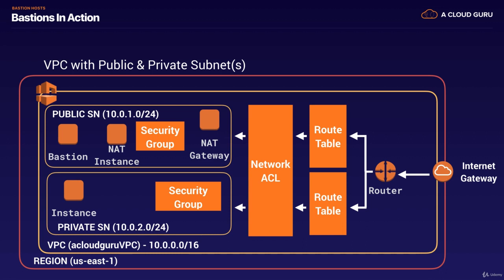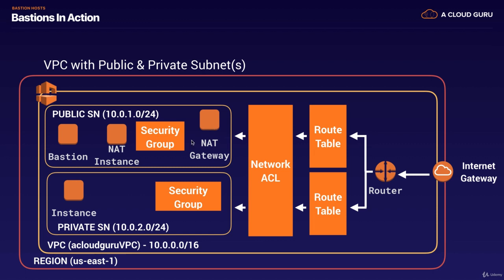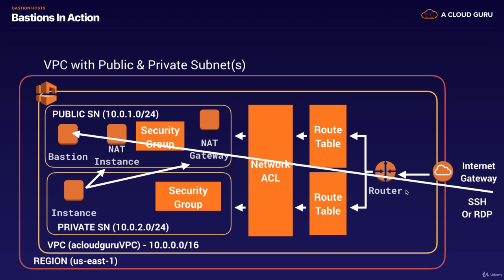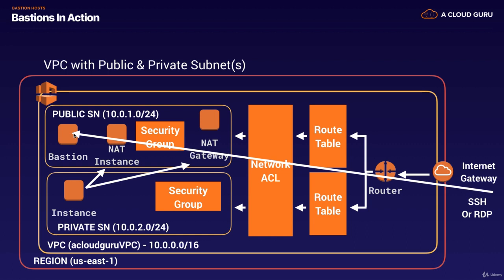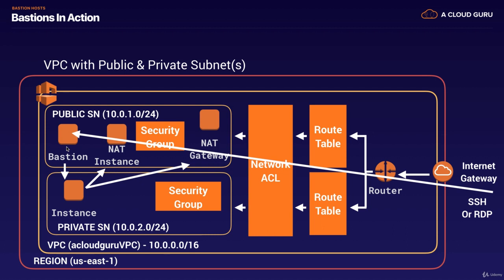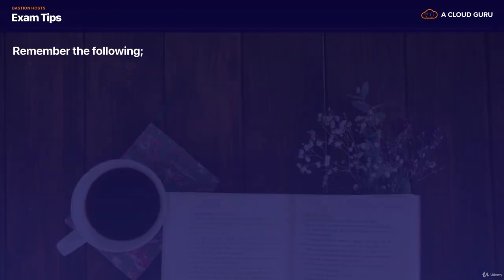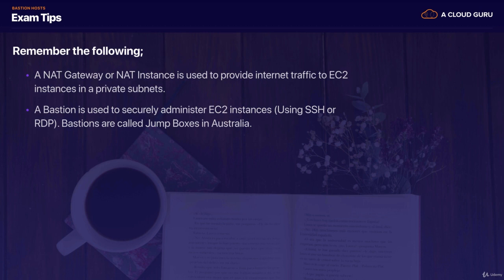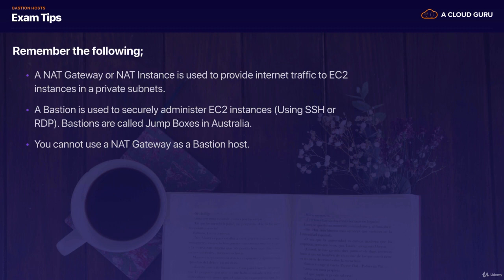AWS-Associate 8.8 VPC's - Bastions